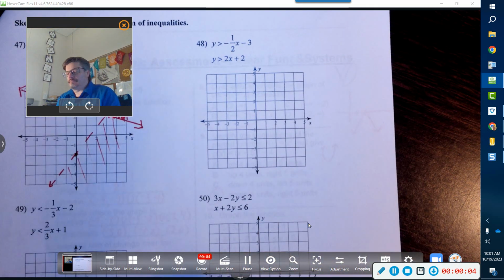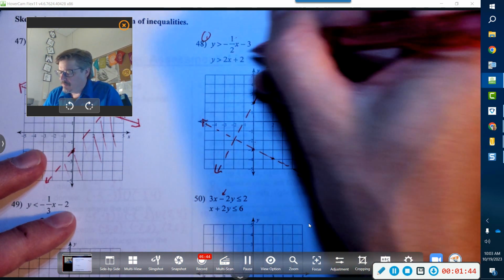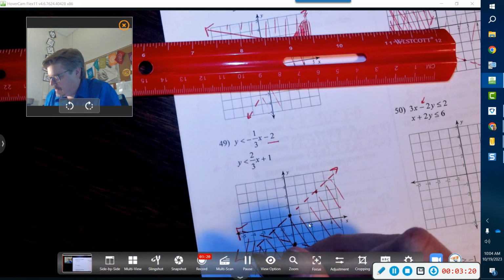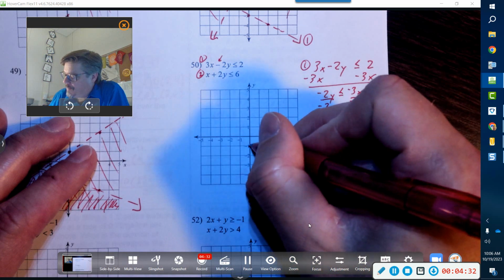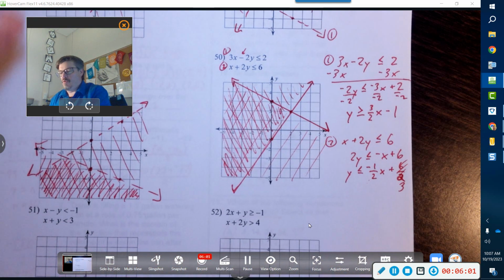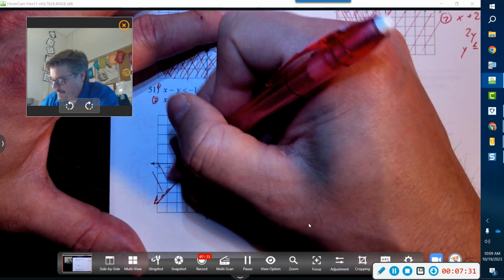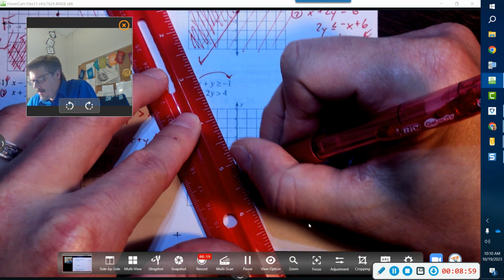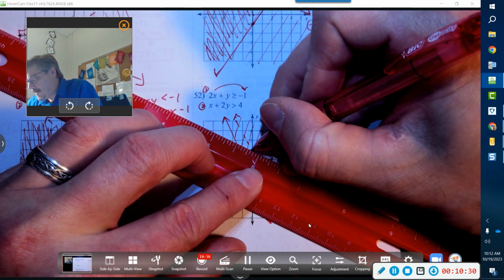Alg2 U1 Study Guide (48-53)